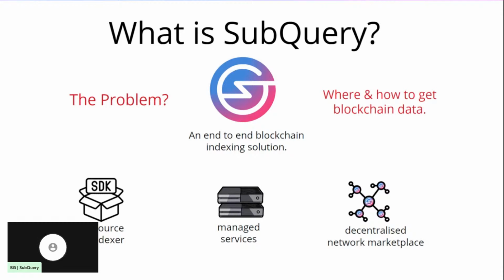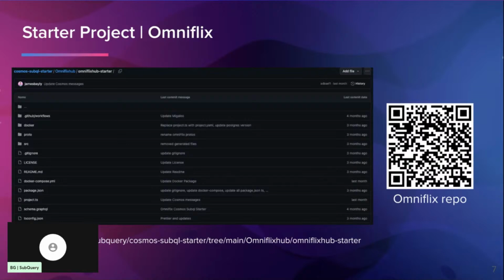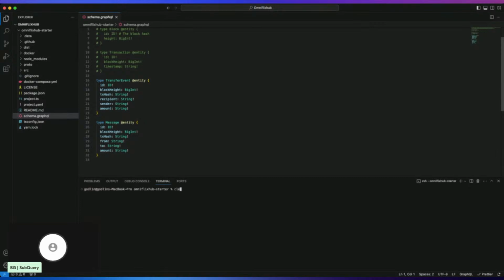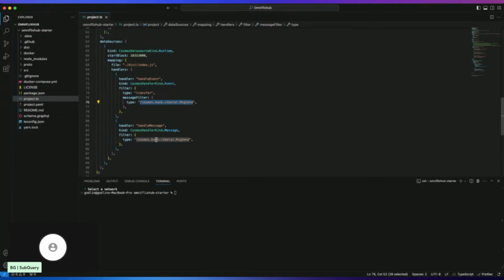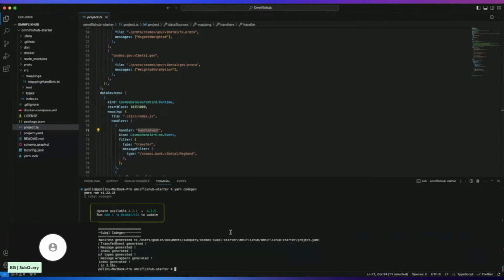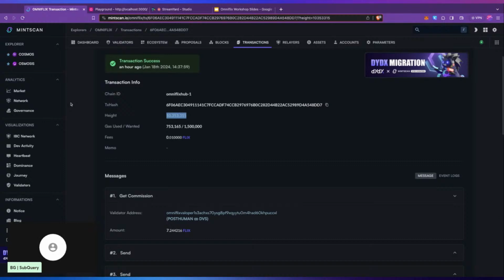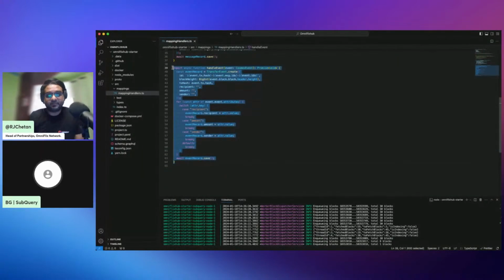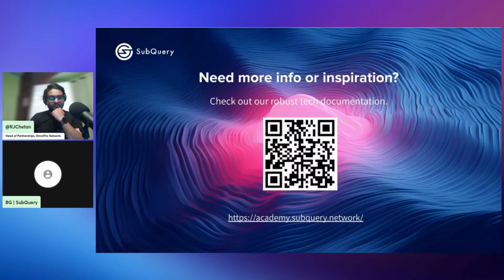Build on OmniFlix Hub with SubQuery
Watch Build on OmniFlix with SubQuery with the engineering team from SubQuery giving you a run down of all that is possible when you combine SubQuery and OmniFlix!